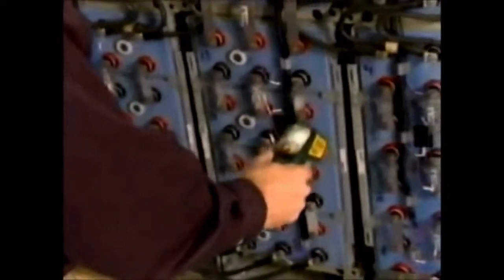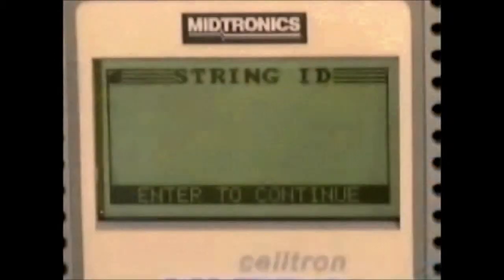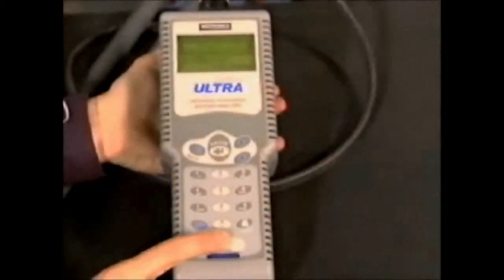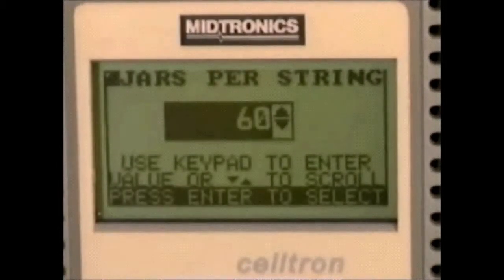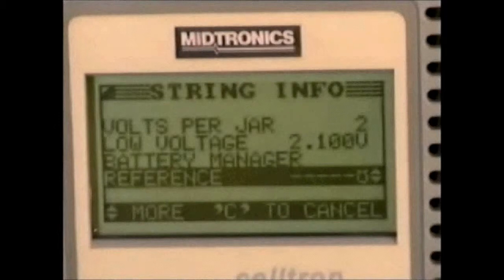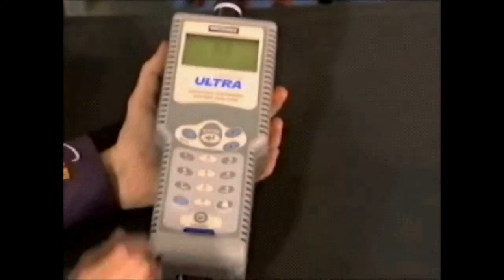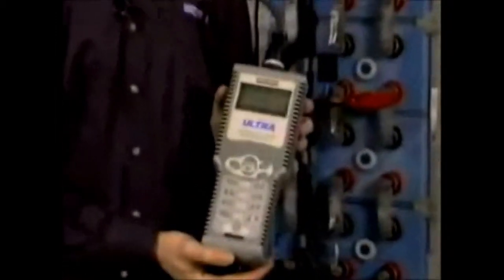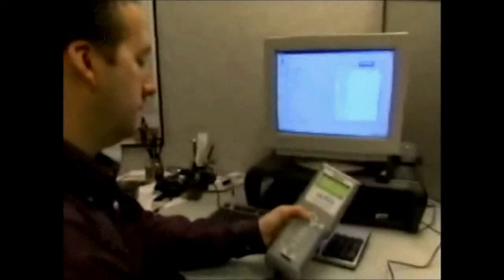Partner Midtronics Celtron Ultra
Acutest Direct offers top quality test equipment from brand leading manufacturers at fantastic low prices.